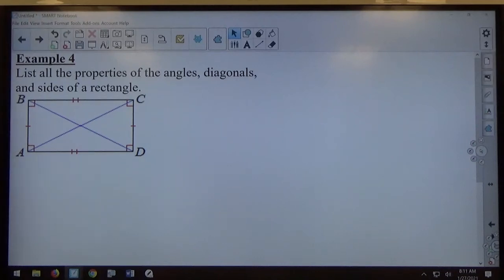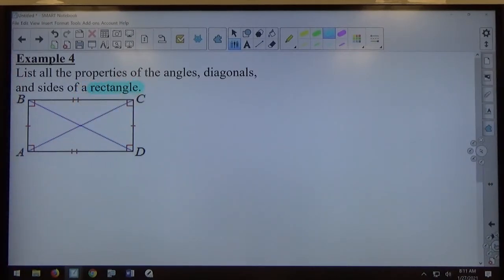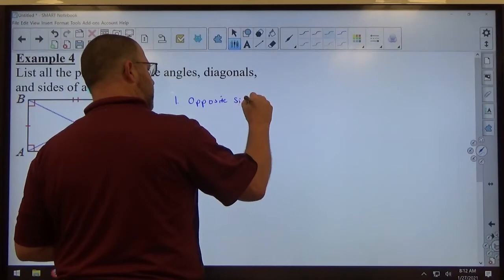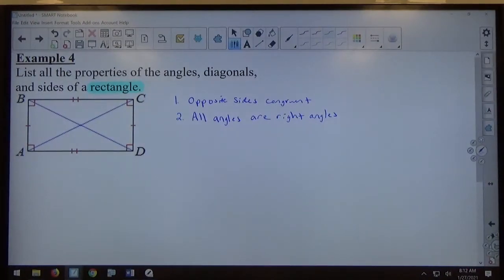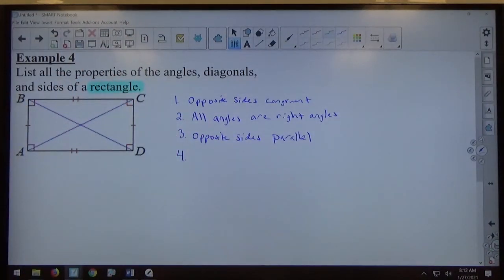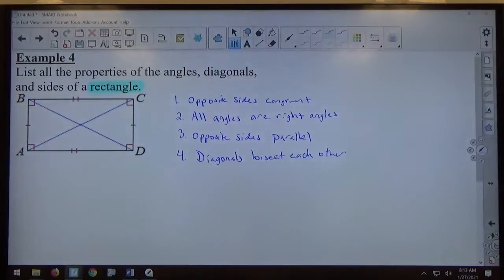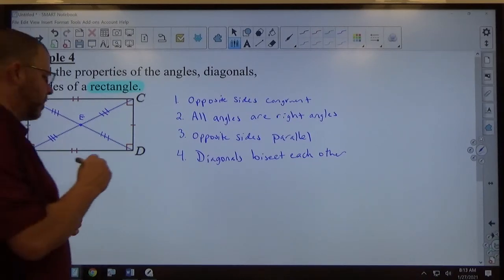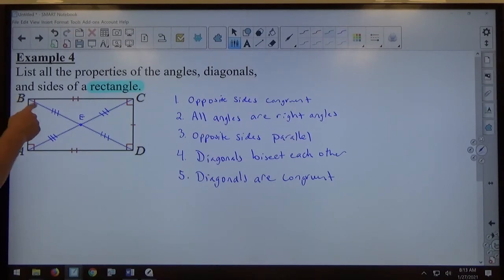Chapter 6-5 Example 4